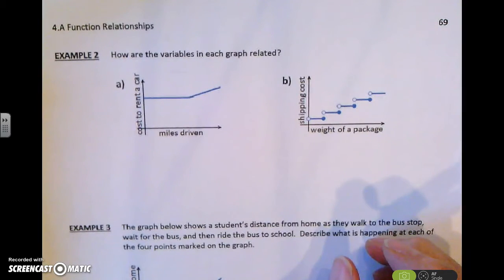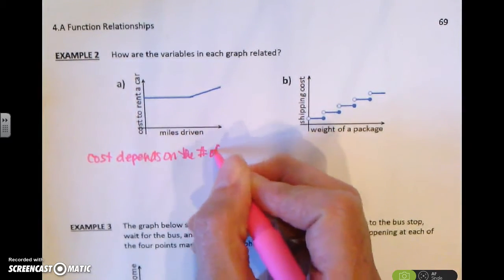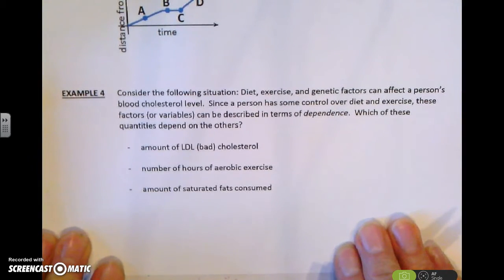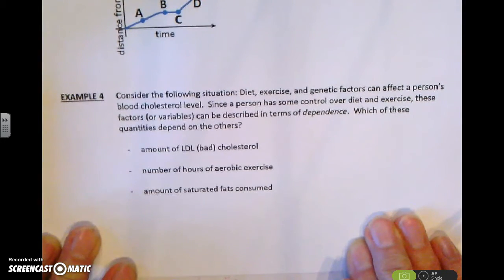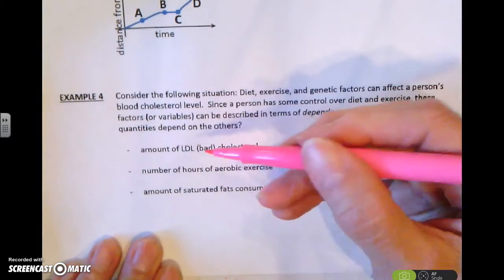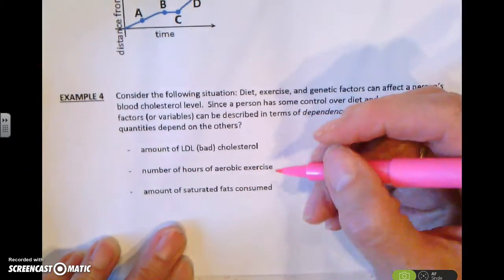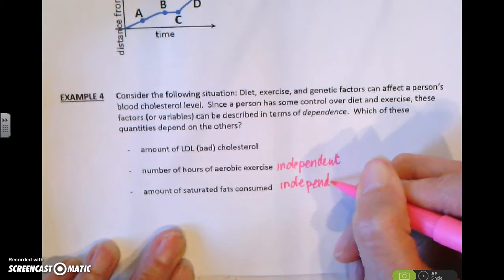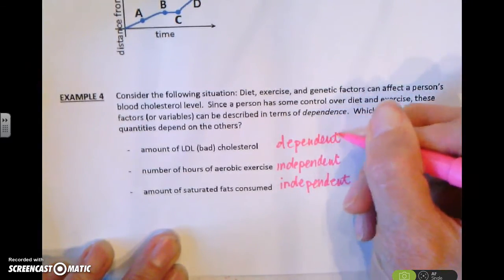A1 video 4 A2 Functions